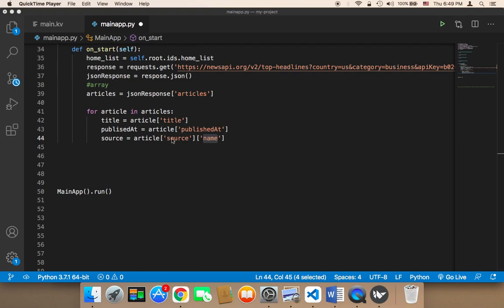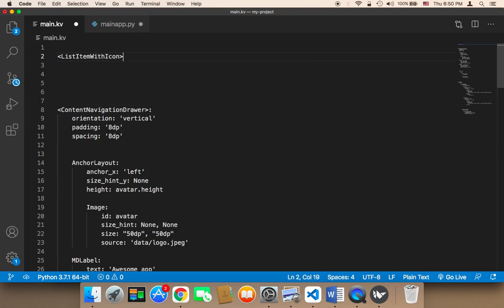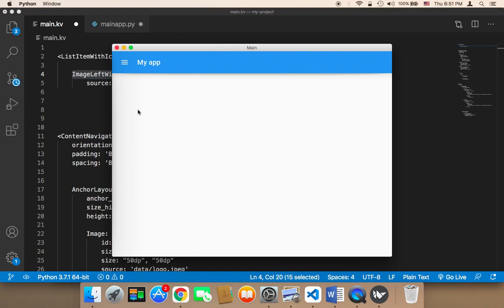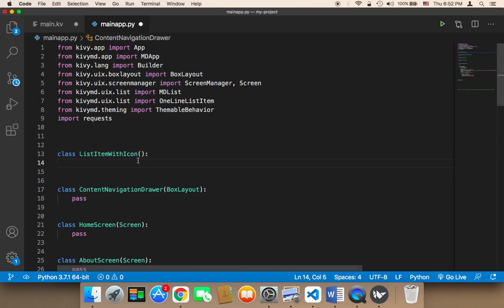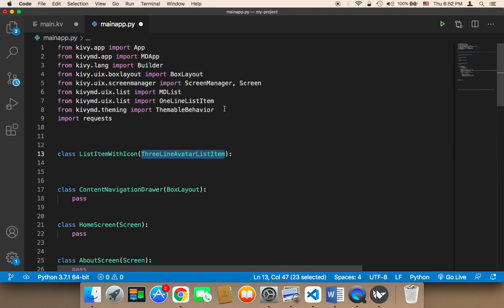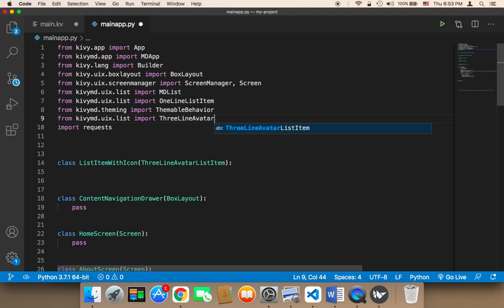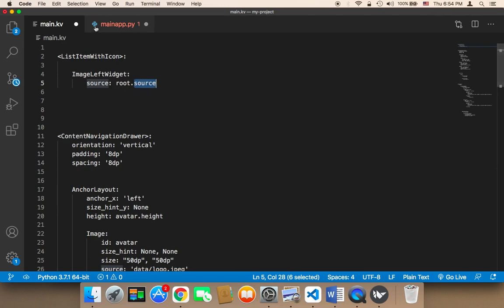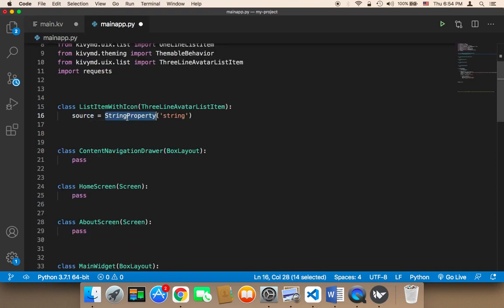Create Mobile App Using Kivy - Part 24